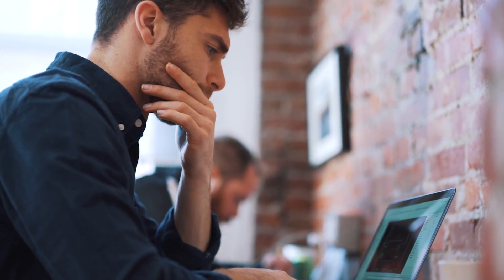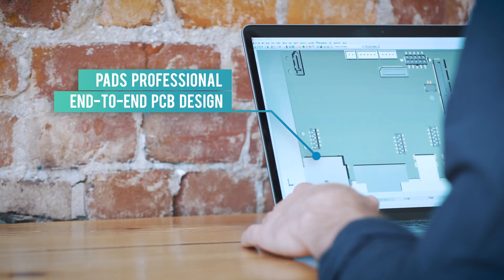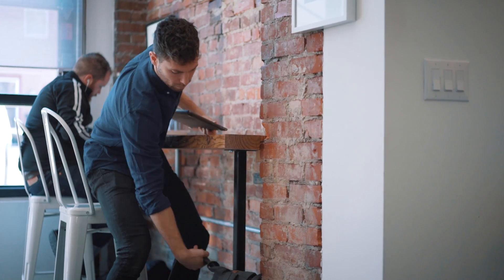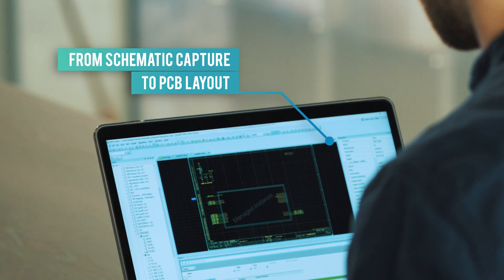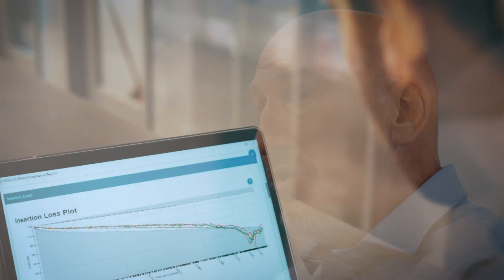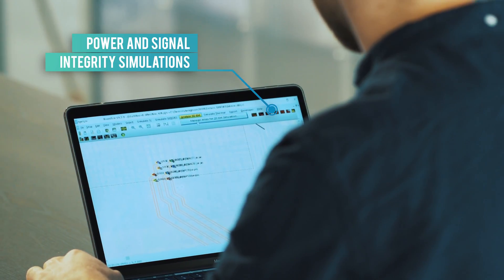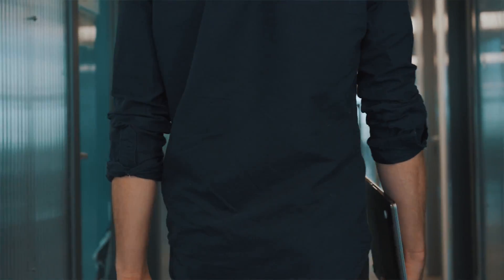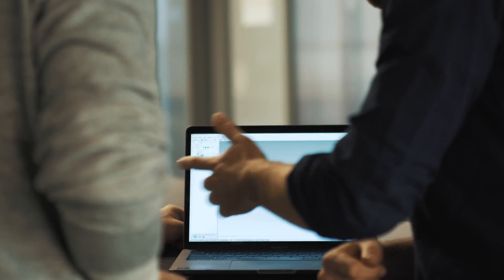PADS Professional— The Complete PCB Design Solution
The PCB design process continues to evolve, as today’s devices, no matter how small the form factor, carry increasingly complex circuitry. This creates demand for tools with greater capabilities and ability to generate first-pass success no matter how challenging the design.